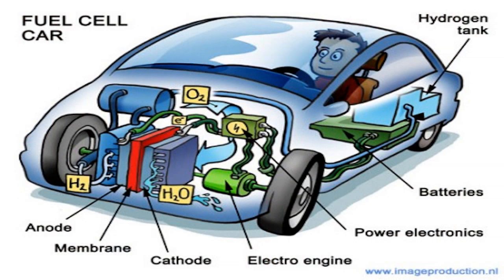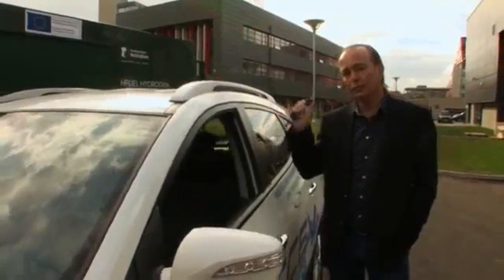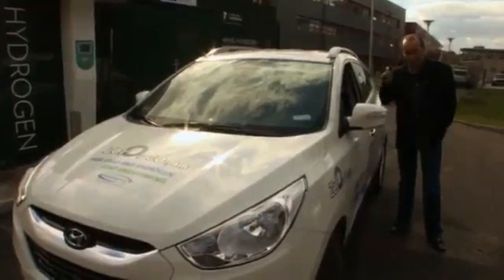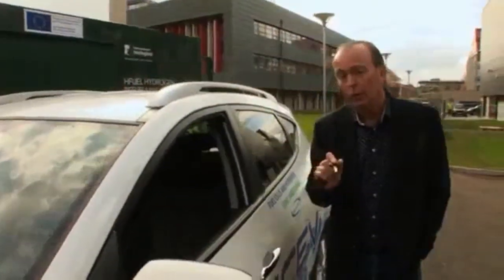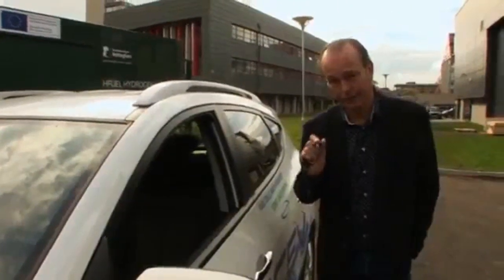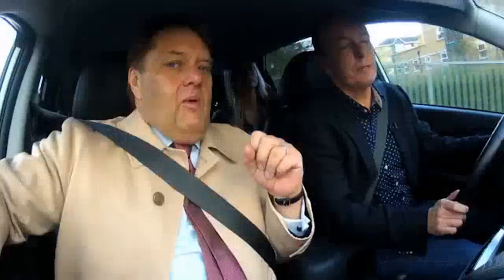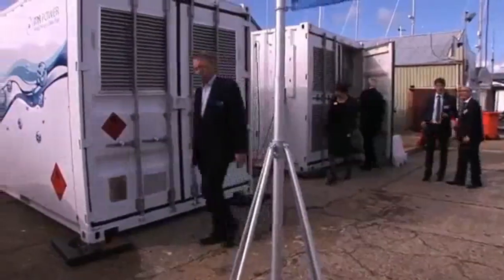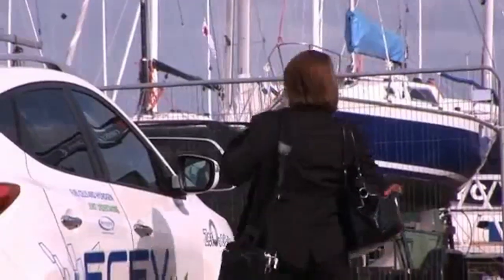Hydrogen Fuel-Cell Cars?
Hey guys! Today, I talk about hydrogen fuel-cell cars, a technology we all thought was decades away, but's really right around the corner. Korean car giant Hyundai will release 10,000 of the bad boys by 2015 and at half the price of gas and a reported fuel range of 400 miles, there's no reason to look the other way, or is there?